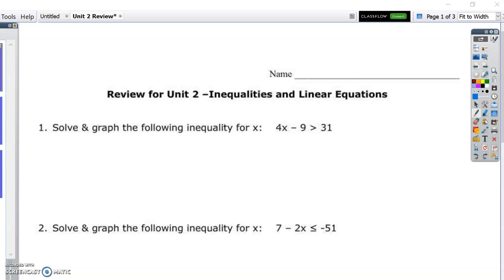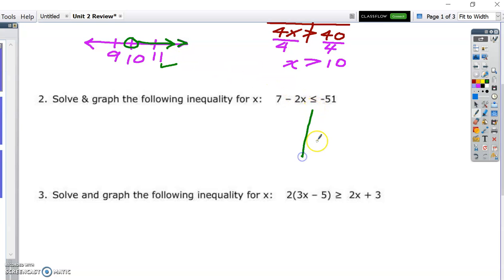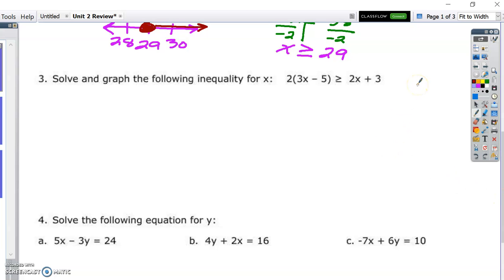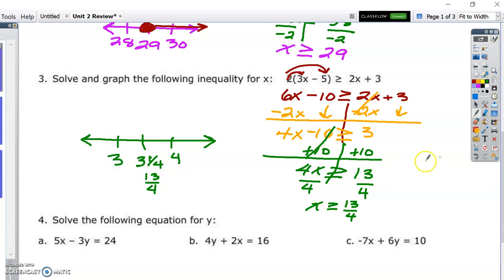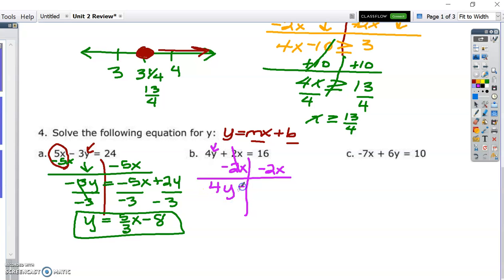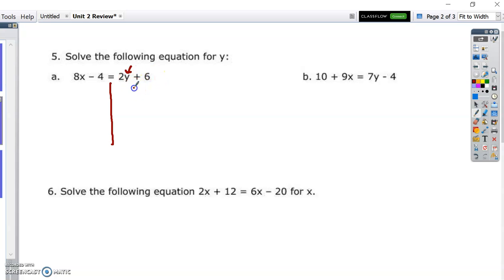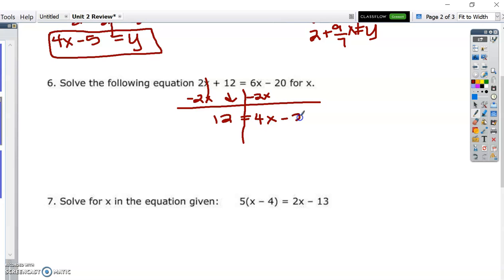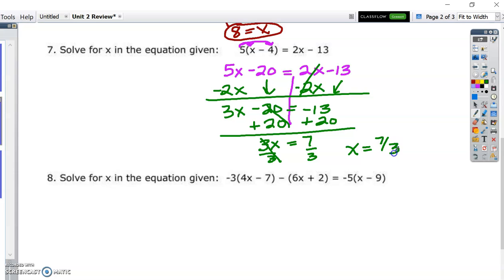Review for Exam Linear Inequalities Part 1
Algebra 1 Review for Exam 2 part 1